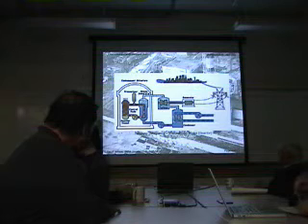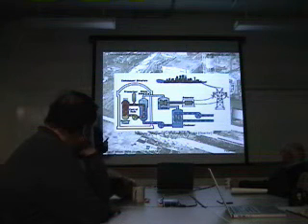Chernobyl INPA Talk Part 1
A Seminar Talk on the Chernobyl Accident